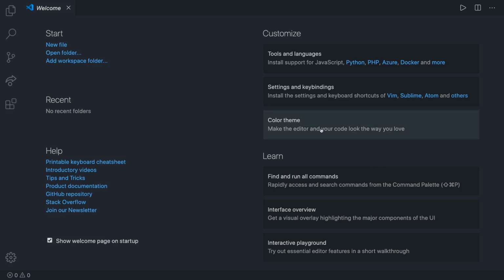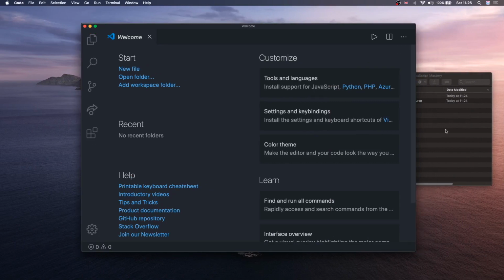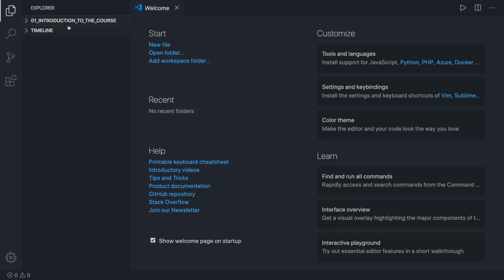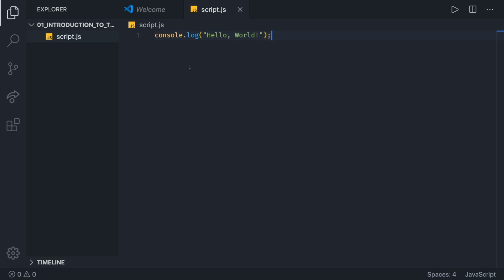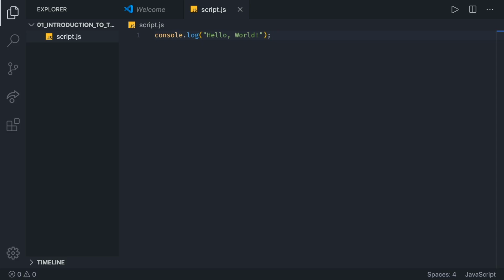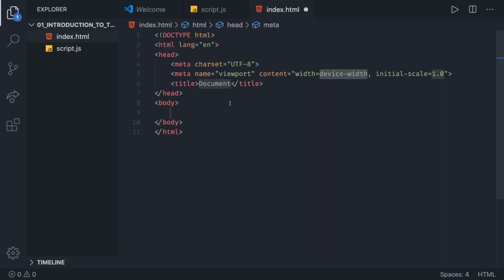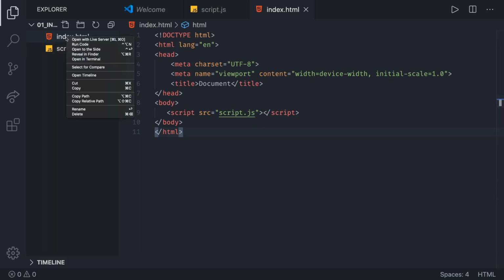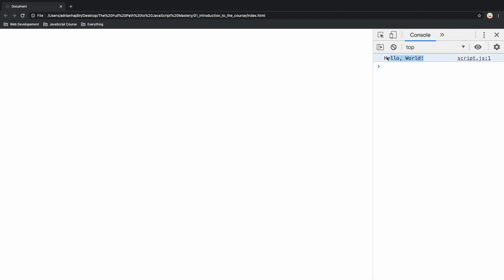04 Visual Studio Code